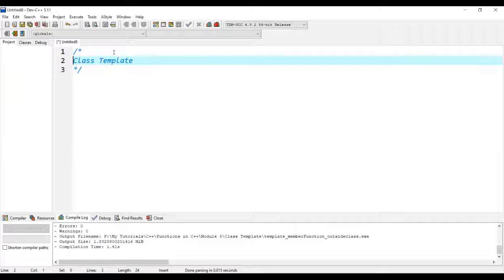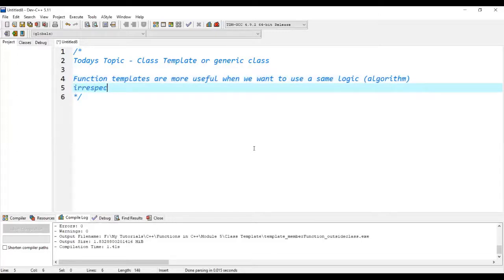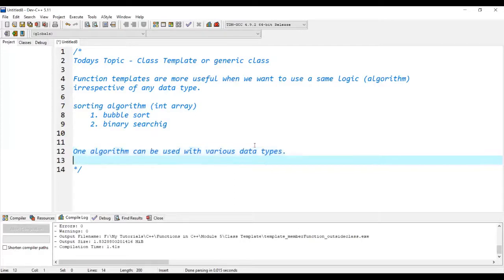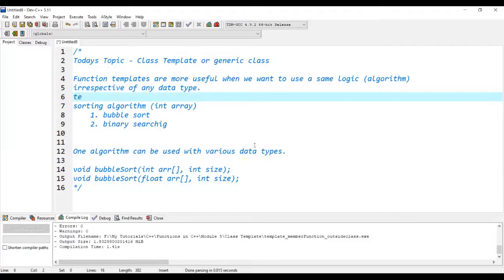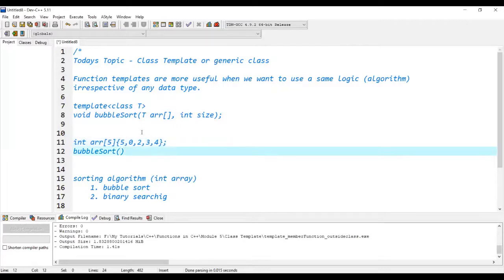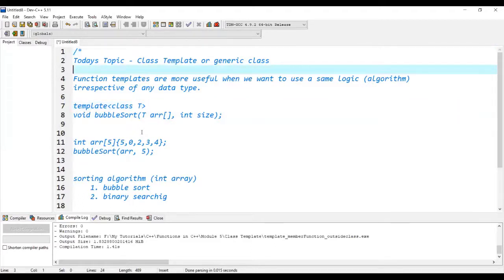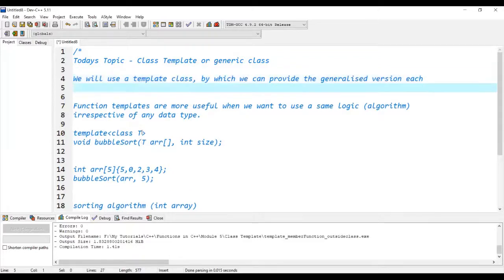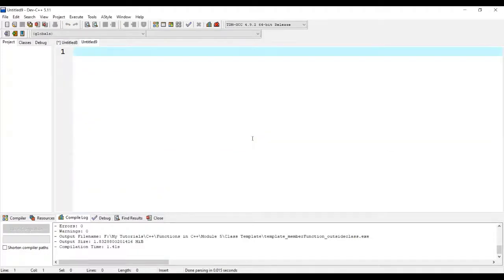Introduction to Template Class in C++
This video is explains about the need of creating class as template class.